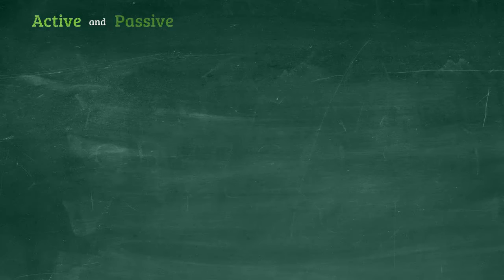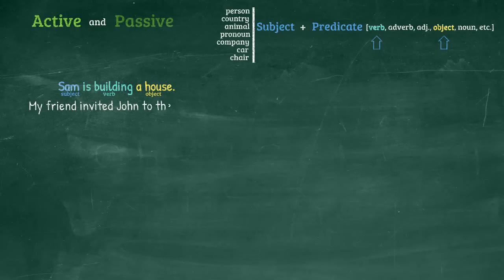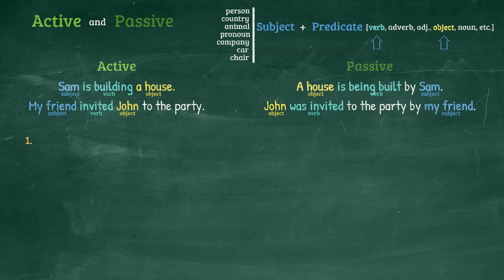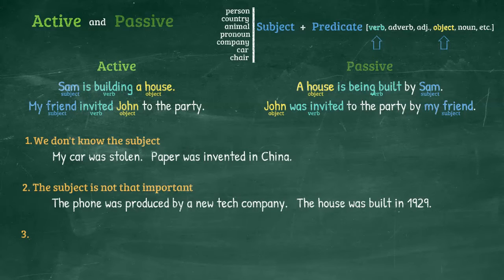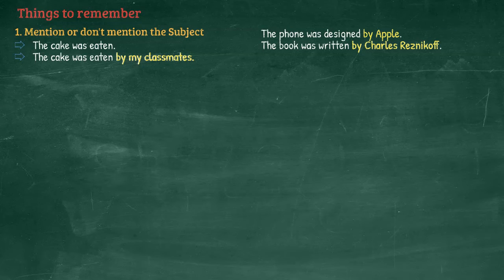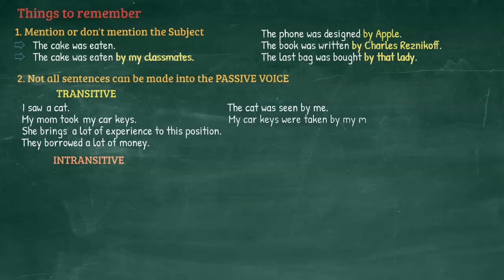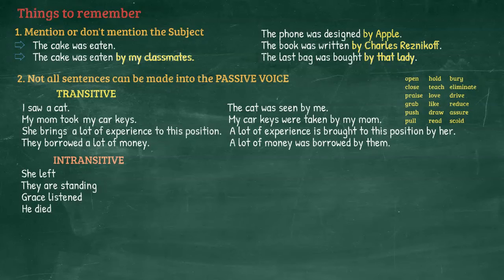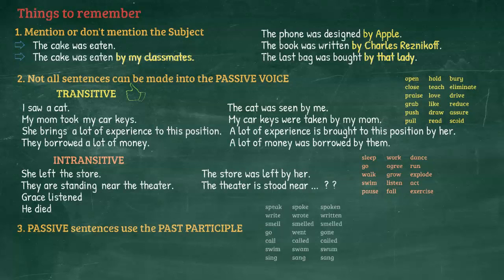Passive Voice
This is Part 1 of the lesson on the Passive Voice. Here, we talk about when we use the Passive Voice and how it is different from the Active Voice.